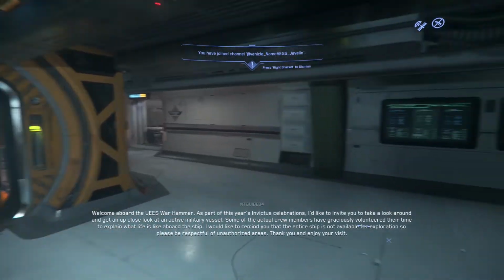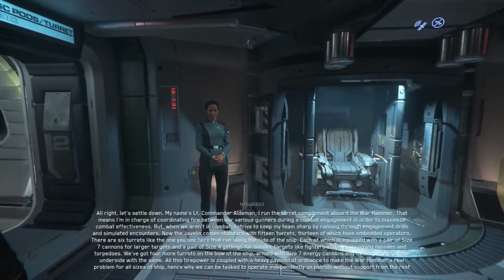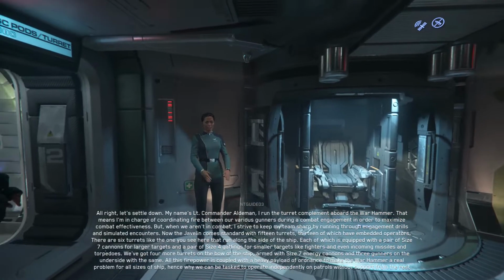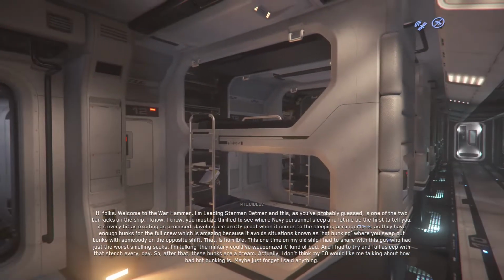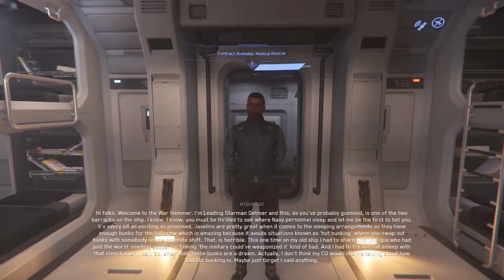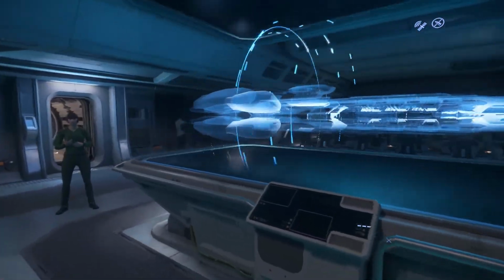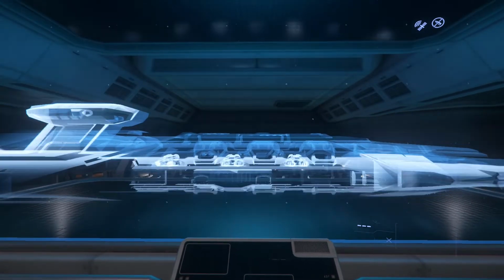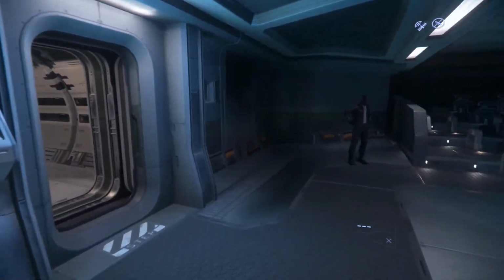Star Citizen Javelin Tour 2022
A Tour of the Javelin Destroyer developed by Aegis Dynamics from Star Citizen.